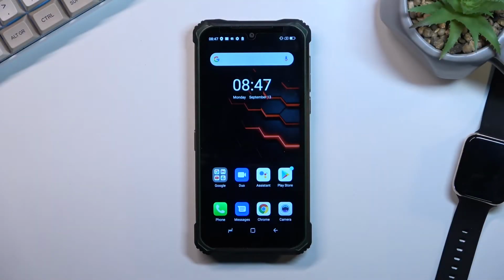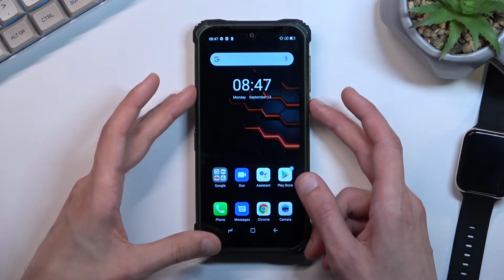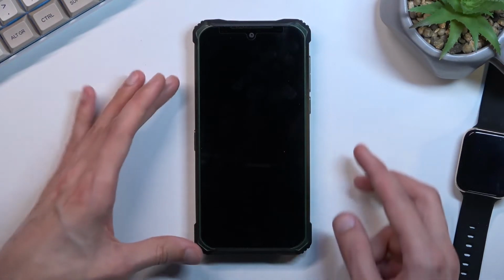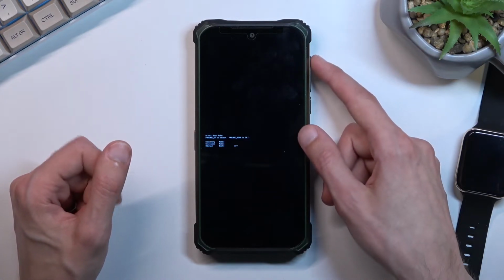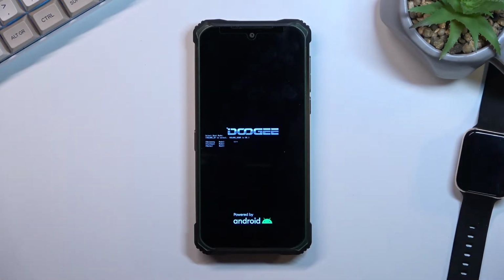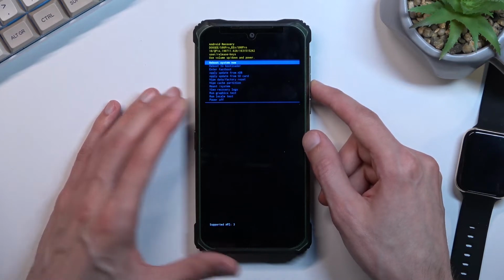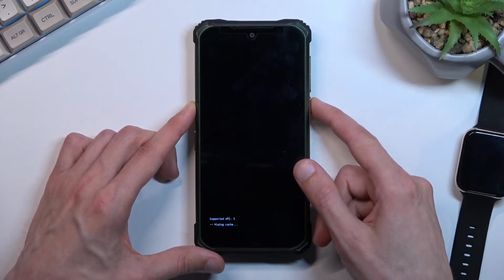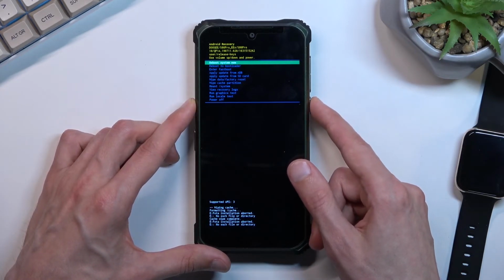How to Wipe Cache Partition in Doogee S86 Pro - Clear Cache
Find out more about clearing the cache in Doogee S86 Pro:
Hi. Here's how you can clear the cache on Doogee S86 Pro. During the demonstration, our expert will show you how to access recovery mode and how to wipe the cache partition from there. In the last step, you will learn how to close it and return to normal mode. If you want to know more about your Doogee S86 Pro, visit our YouTube channel.

How to clear the memory cache in Doogee S86 Pro? How to reset the cache in Doogee S86 Pro? How to perform the wipe cash partition in Doogee S86 Pro?